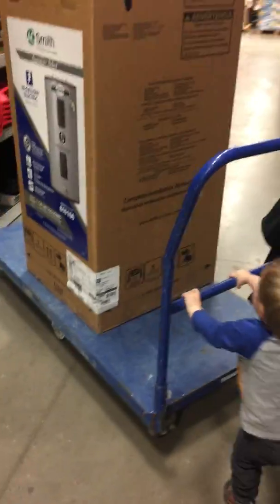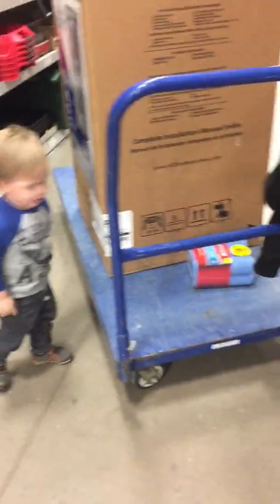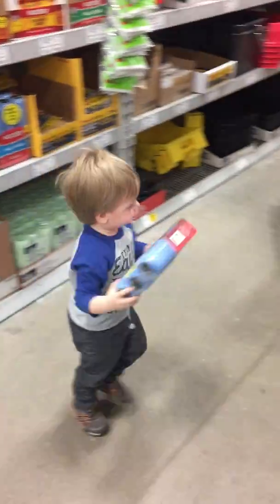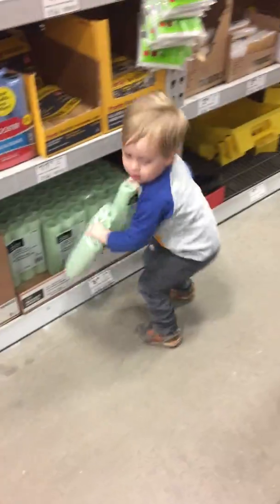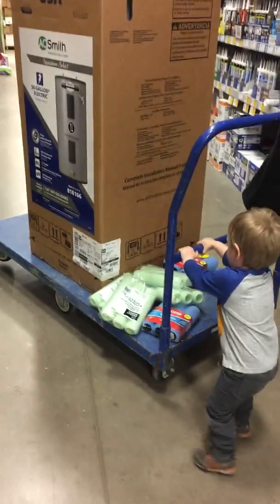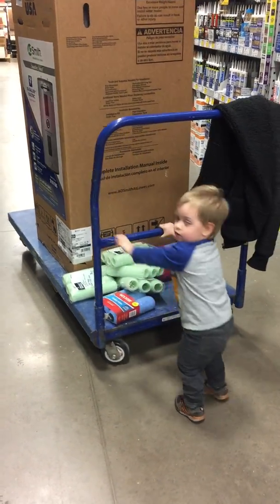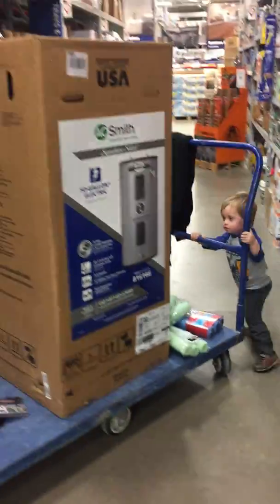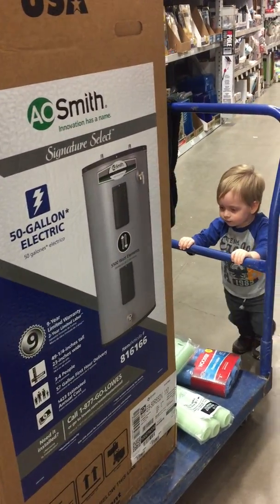Nolan at Lowe's